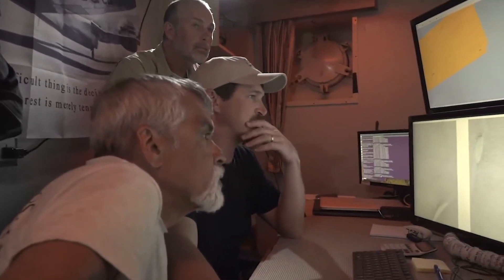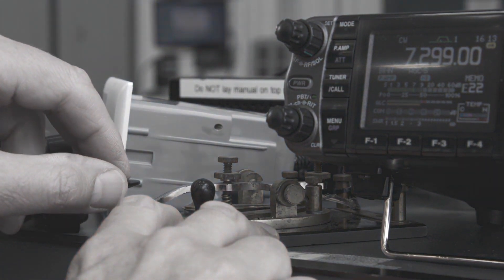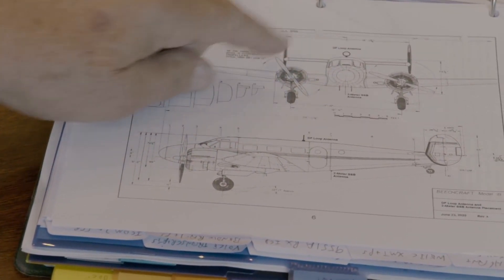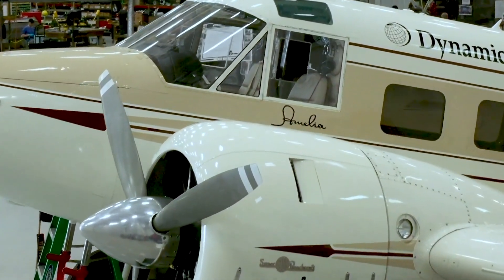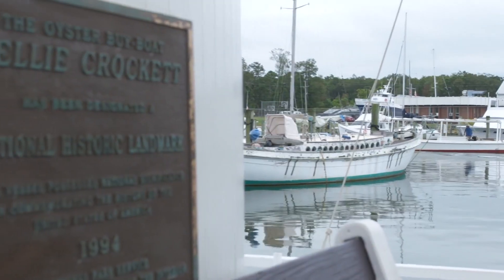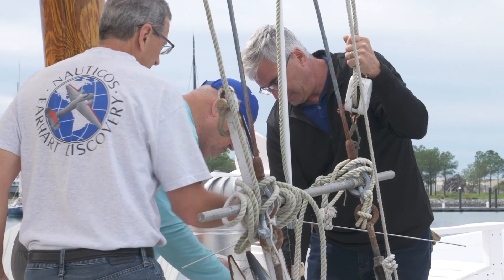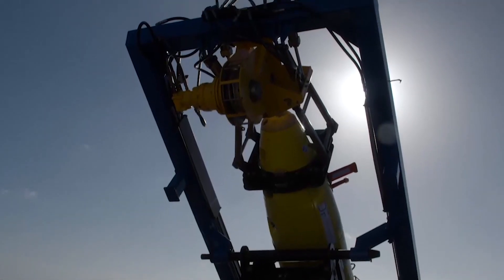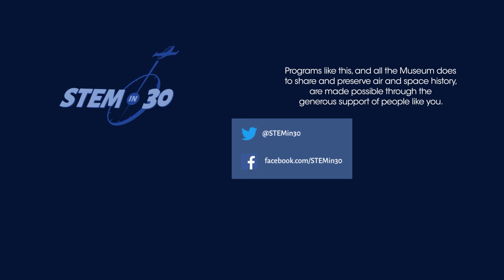The Ongoing Search for Amelia Earhart - STEM in 30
Since Amelia Earhart was lost, the search has continued, even to this day.

Learn how present day experiments using vintage radio equipment is helping narrow the search area for Amelia Earhart.

This video was a part a full episode of STEM in 30 titled: Searching for Amelia Earhart - STEM in 30